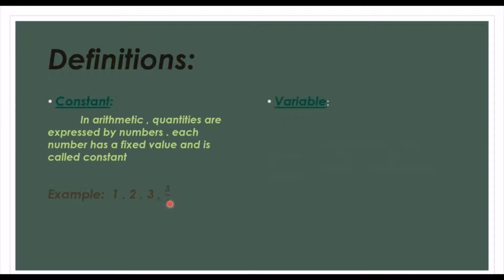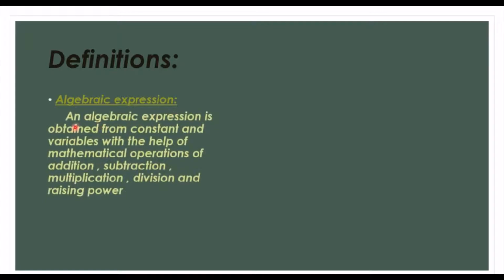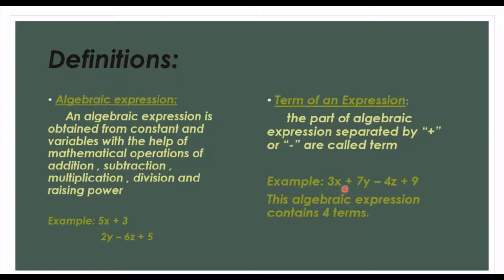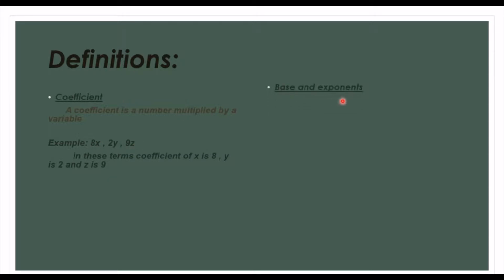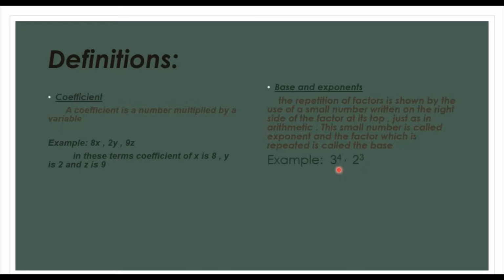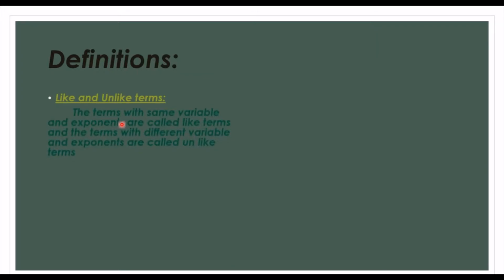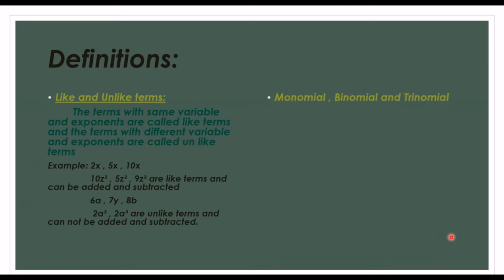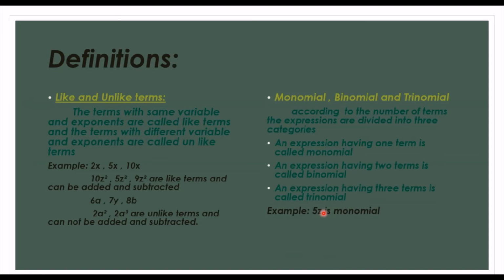VII- Mathematics : Unit 8 : Algebraic Expressions: Ex 8.1